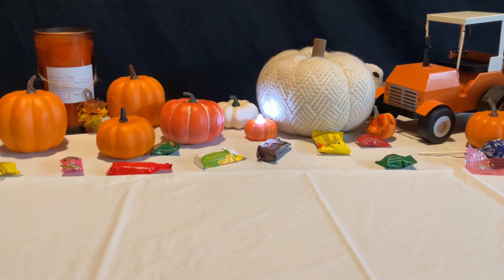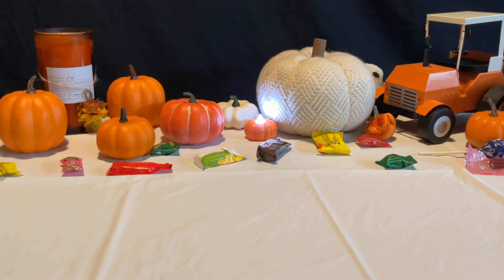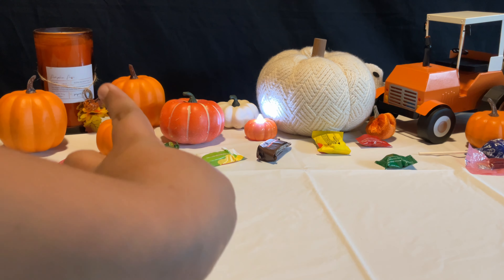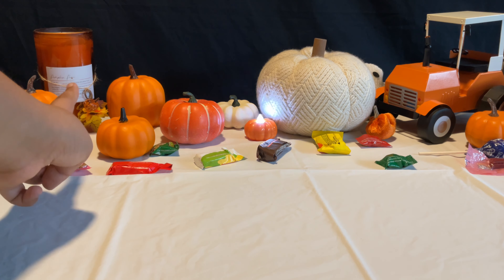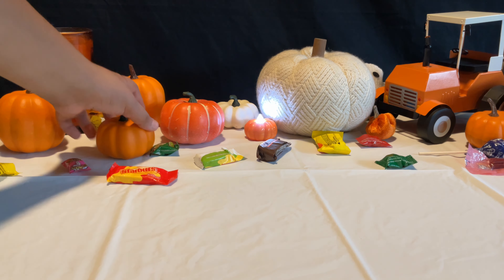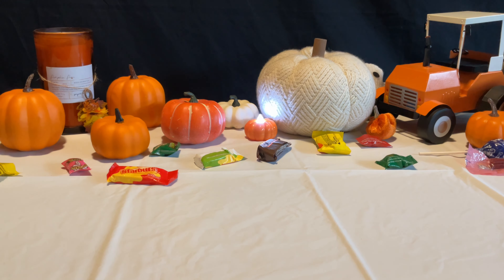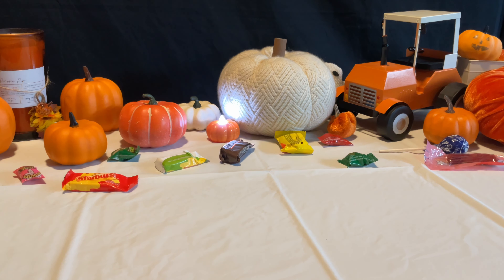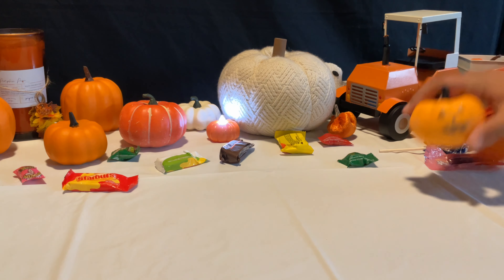Crashing Train Studio Halloween update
Today i changed the studio for Halloween this year so now when you guys are watching it will be Halloween theme. Try to find the ghost in the video 👻🎃